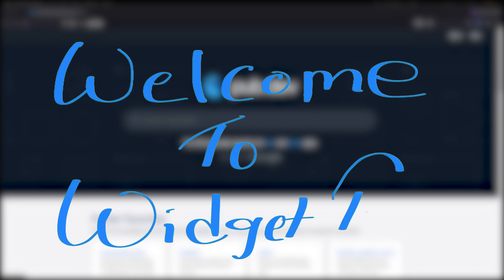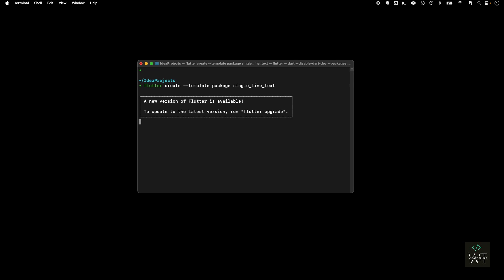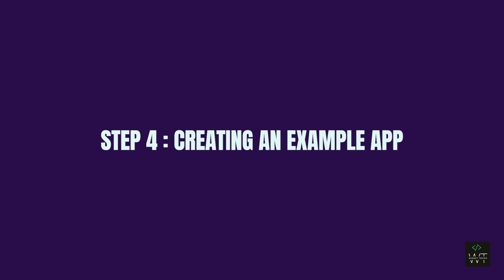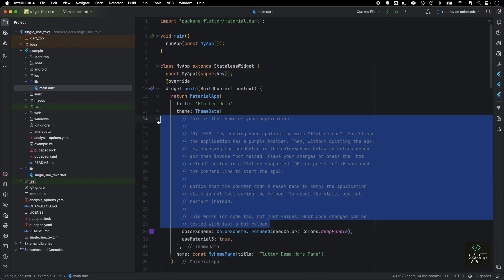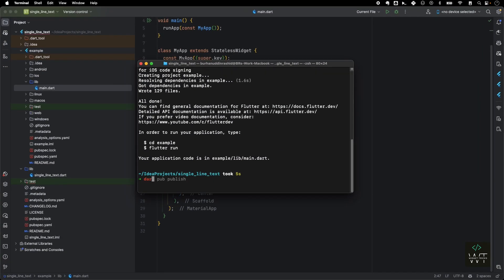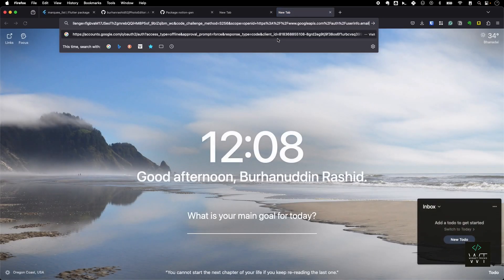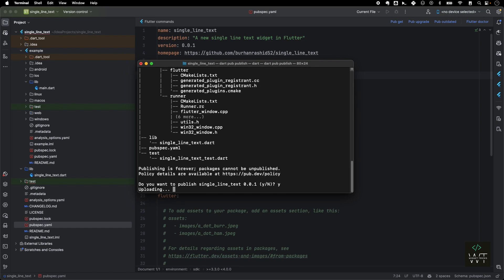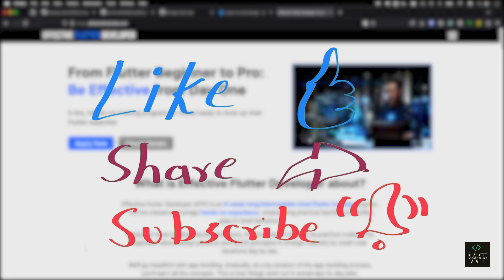Publish Flutter Package in 7 Easy Steps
One of the most underrated features in Flutter is how easy it is to publish a package on pub.dev. If you are ready with the source code, then all you need is a Google account and just 4 CLI commands.